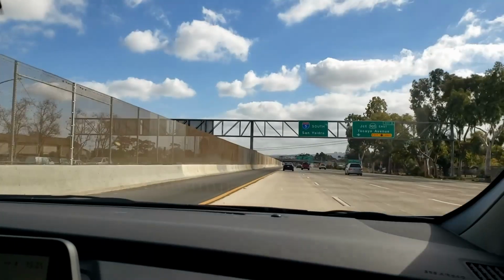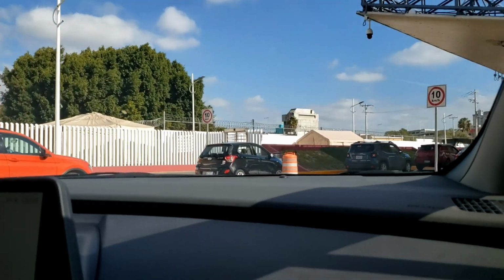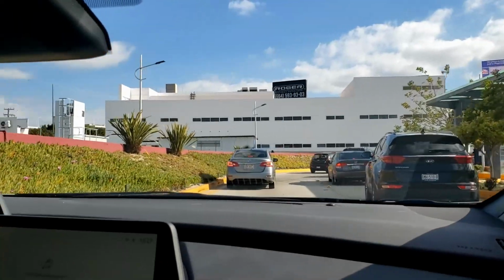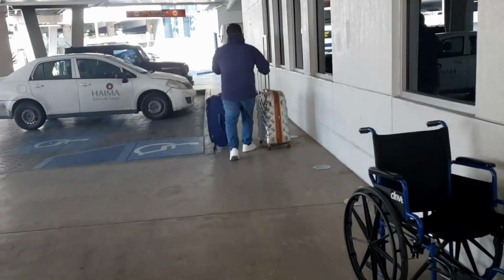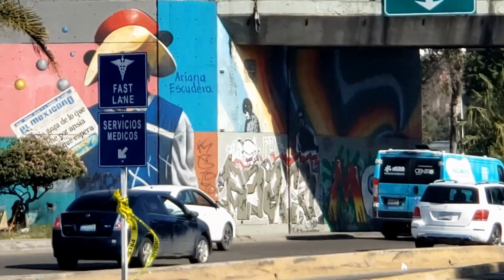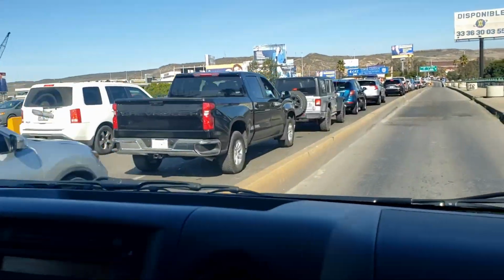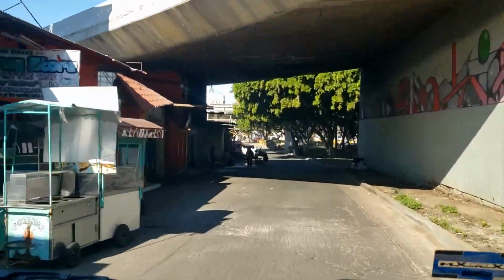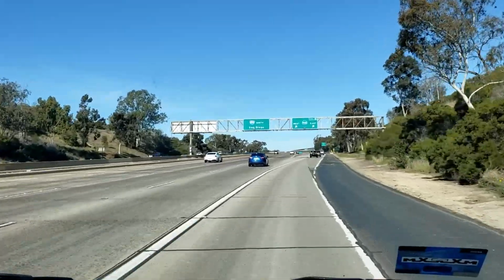Mexico Medical Pass Process HOW IT WORKS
Green Healthcare International a Different Type of Healthcare  Experience In Costa Rica & Mexico

 Costa Rica, Mexico,

In this series, Green Healthcare International offers healthcare as an adventure in Costa Rica.

A different type of healthcare experience combined with nature in Costa Rica.

Total health and wellness for your entire body.

You will receive quality Healthcare while visiting some of the most beautiful locations in Costa Rica.

Today we will be visiting  hospitals, attractions, beautiful landscapes, and sunsets."

Green Healthcare's free executive concierge services will make your visit fun & safe:
please advise when we can have time to discuss your health vacation Green Healthcare International: Offers Premier Helicopter Service when needed